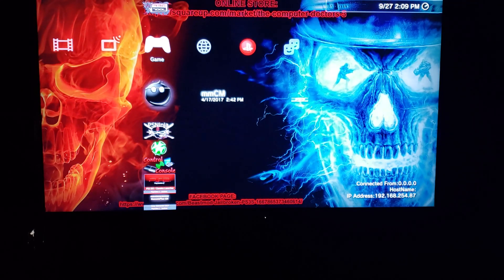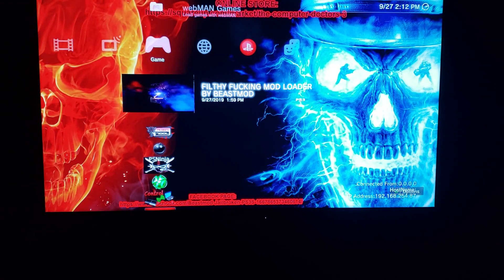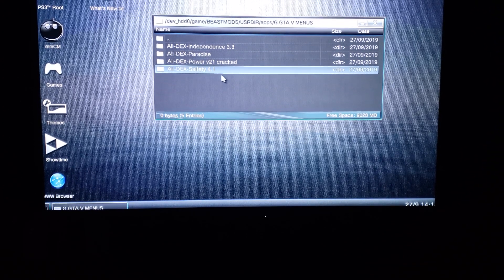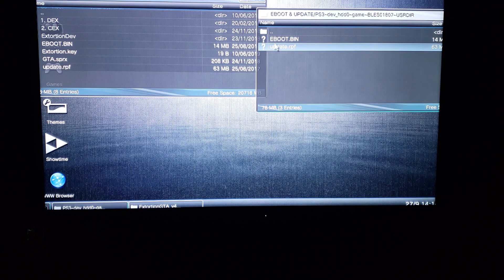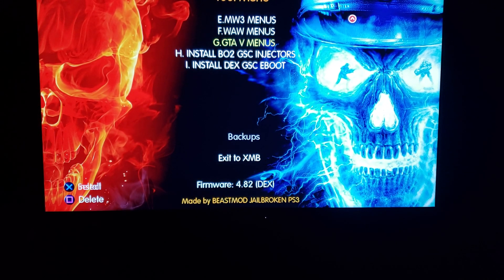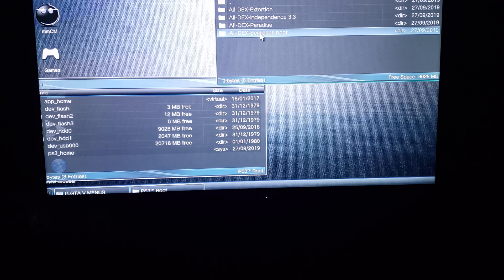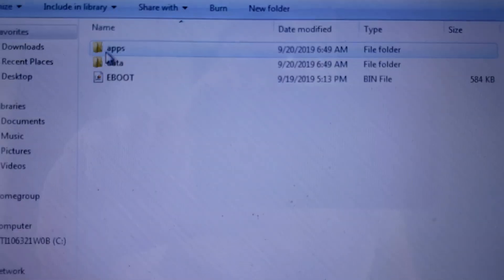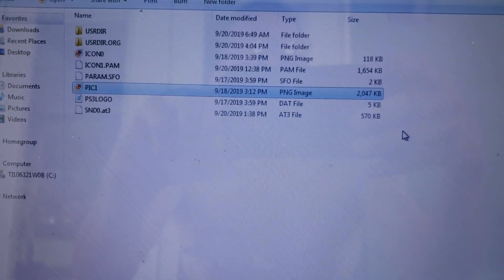HOW TO CUSTOMIZE MODLOADER THE WAY YOU LIKE!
I SHOW YOU HOW TO ADD/EDIT MY MOD LOADER. YOU CAN CHANGE OUT THE MENUS OR GAMES THAT YOU WANT TO LOAD MENUS FOR. I ALSO SHOW YOU HOW TO SWITCH THE PICS.

BEWARE: Fake PS3 modding group run by noobs are claiming there are CID stealers in multiple loaders/menus including this one. In this video below I expose them!!!